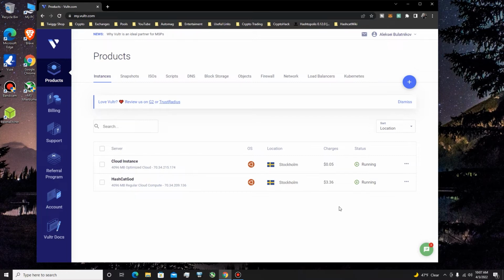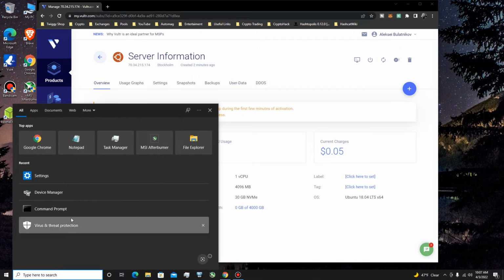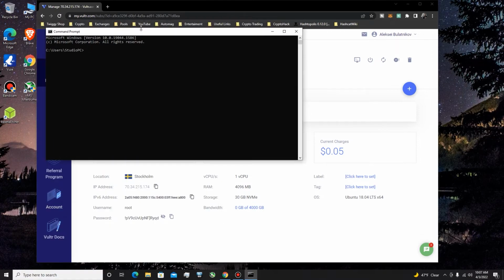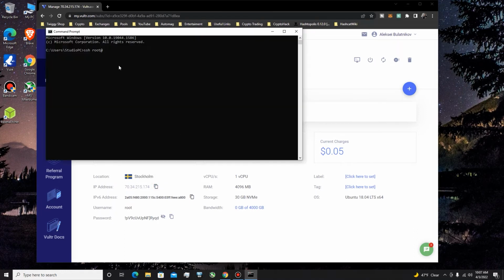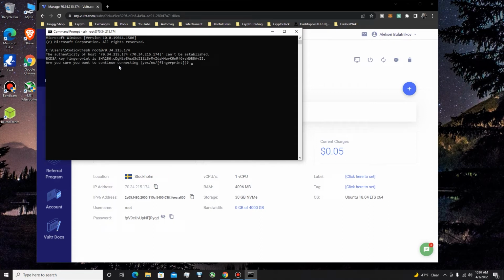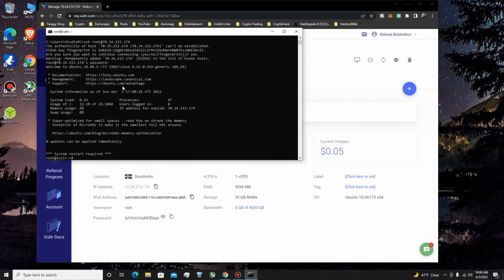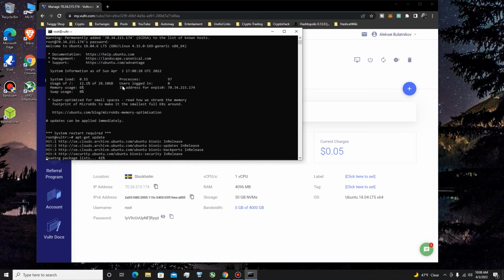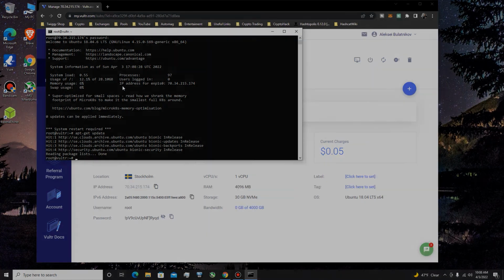Windows to Remote Server: An Easy Guide to SSH Connections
Are you tired of using slow and outdated methods to connect to remote servers? SSH (Secure Shell) is a powerful tool that allows you to securely access and manage remote servers from your Windows PC. In this video, we'll show you how to set up an SSH connection from Windows to a remote server, making it easy to access and manage your data from anywhere. With clear explanations and step-by-step instructions, this video will have you up and running with SSH in no time. Whether you're a beginner or an advanced user, this video is the perfect resource for anyone looking to securely connect to a remote server from their Windows PC. Don't wait, watch this video now and start using SSH today!